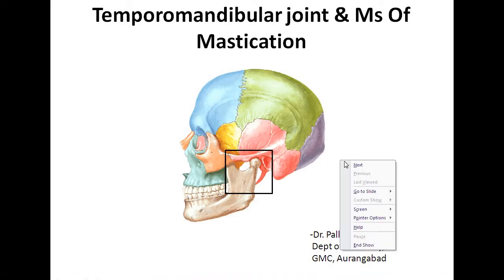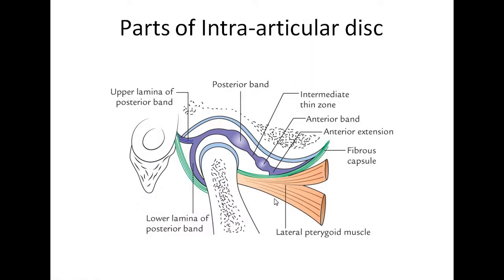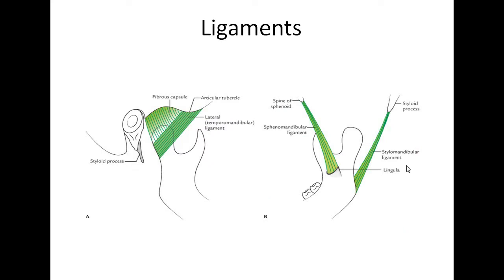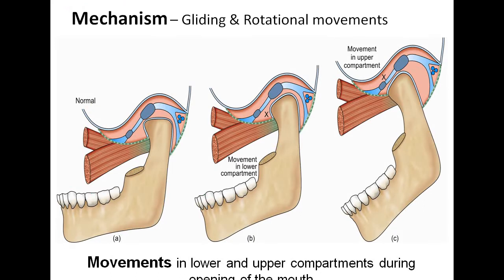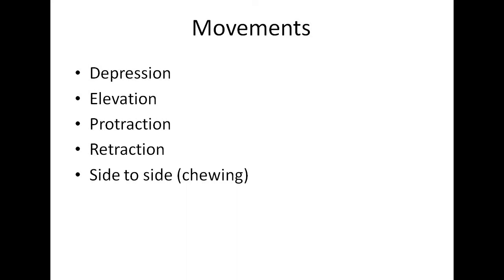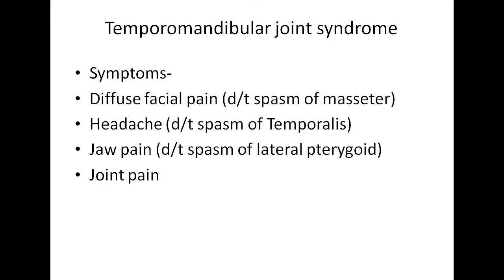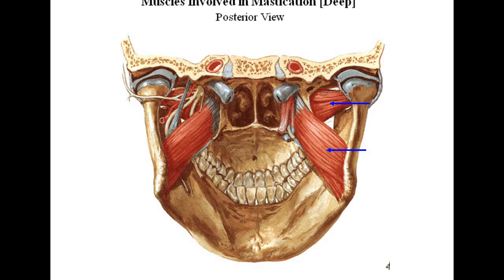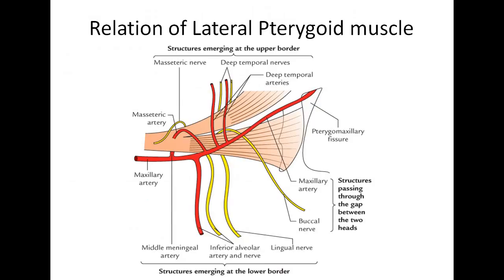Temporomandibular joint & Muscles of mastication (Anatomy Lecture)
Type, articular surface , Articular disc , ligaments, relation Movements, muscles of mastication, applied.